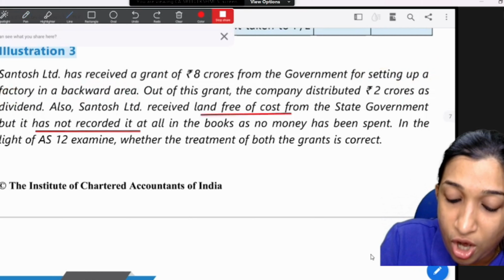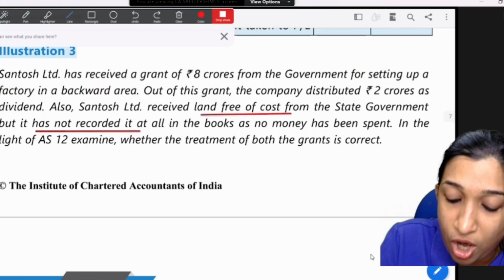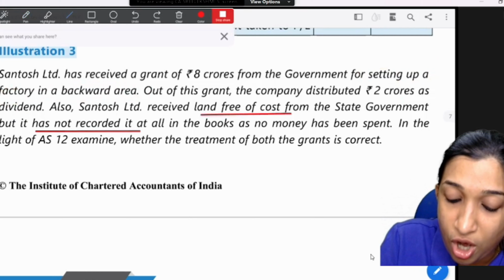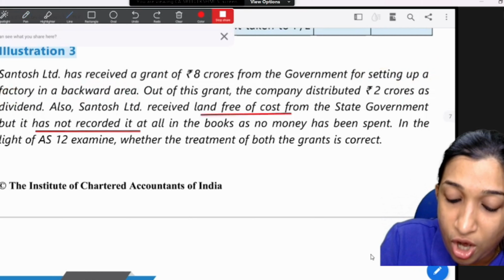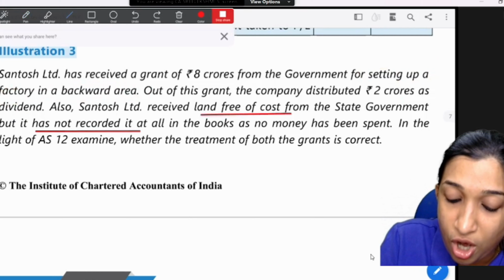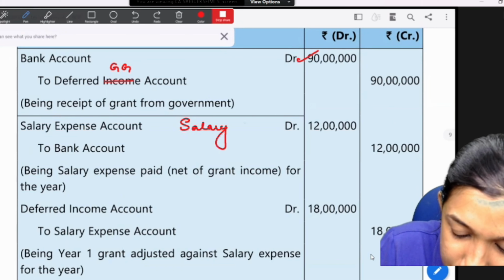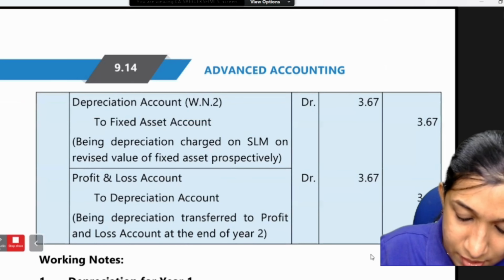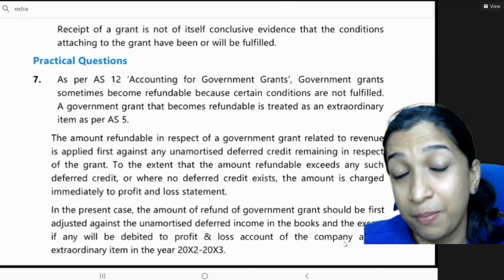AS 12 ACCOUNTING OF GOVERNMENT GRANTS THEORY AND STUDY MATERIAL QUESTIONS IN LESS THAN 1 HOUR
ARE YOU SHORT OF TIME? REVISE AS 12 IN LESS THAN ONE HOUR
SUMMARY OF GOVERNMENT GRANTS

CA INTERMEDIATE ADVANCED ACCOUNTING
ACCOUNTING STANDARDS GOVERNMENT GRANTS
AS 12